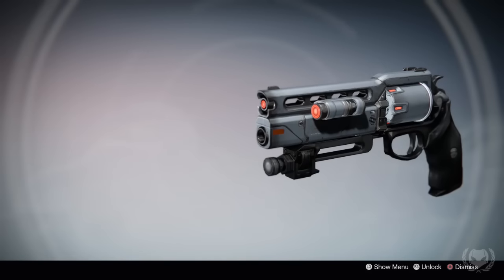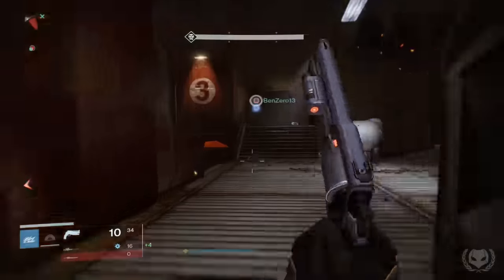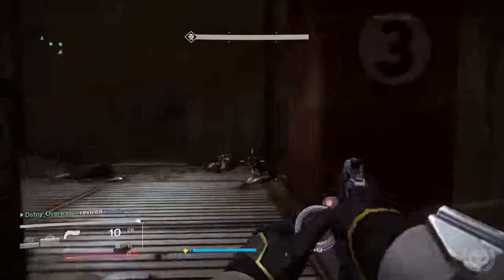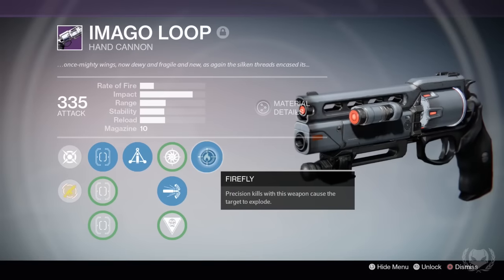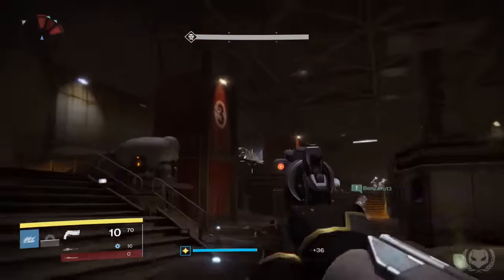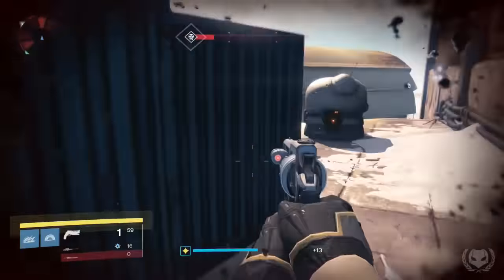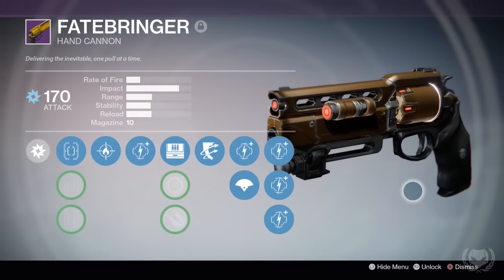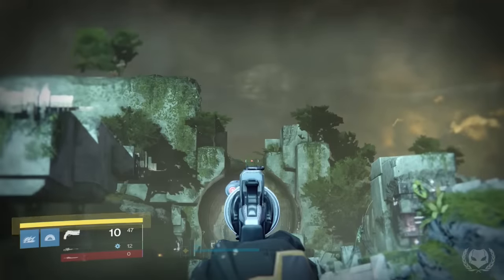Destiny Imago Loop Review (Year 2 Fatebringer) - Best PvE Handcannon